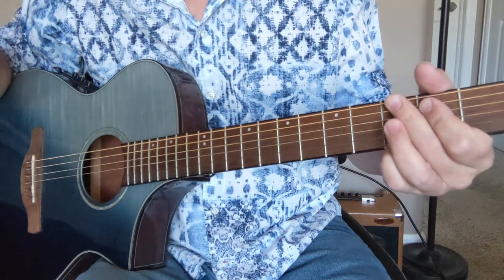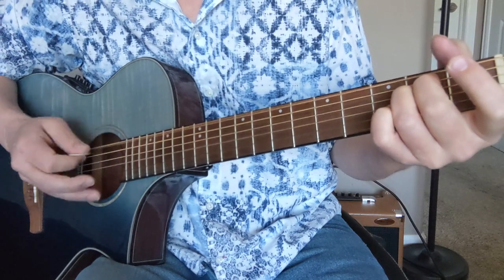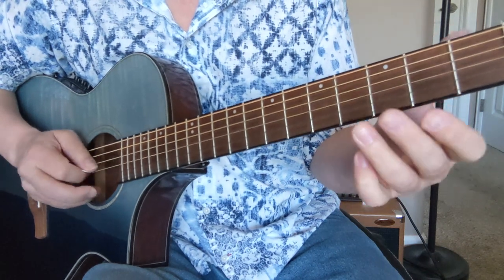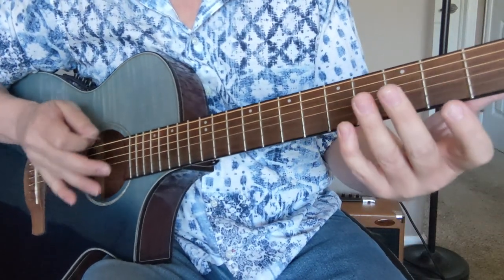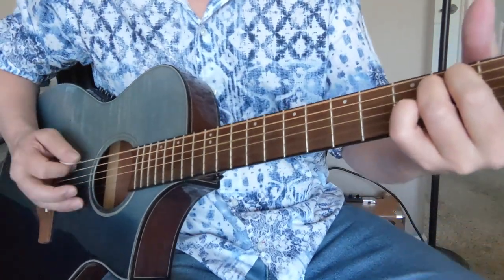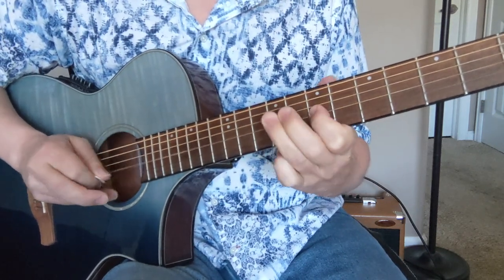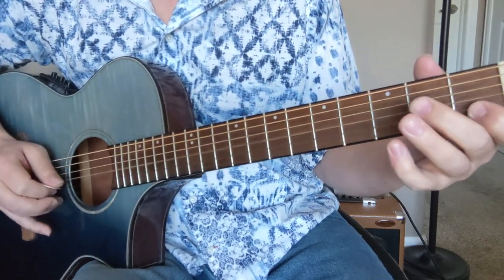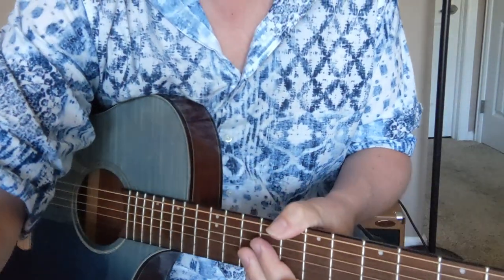"BLACKBERRY BLOSSOM" Bluegrass GUITAR LESSON Tony Rice style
Guitar Lesson by Damon Wood (former James Brown Guitarist)
Bluegrass Classic Blackberry Blossom Lesson with Tabs.

Chords:
Part A: G D C G C G A D G D C G C G D G
Part B: Em Em Em Em Em B7 B7 Em Em Em Em C G D G

I looked around for a good version of this a few years ago. I believe this may have been a transcription from a Tony Rice version.

Chapter links coming soon!
Tabs are at the end of the lesson.
Thanks to Patrick Sites for the outro lick!

00:10 Chords Part A
01:47 Chords Part B
03:46 Lead Part A
07:10 Bluegrass Picking Tips
08:15 Part A Higher Melody
11:08 Part B 1st Melody
14:19 Part B 2nd Melody
16:21 End Riff
18:18 Tabs!